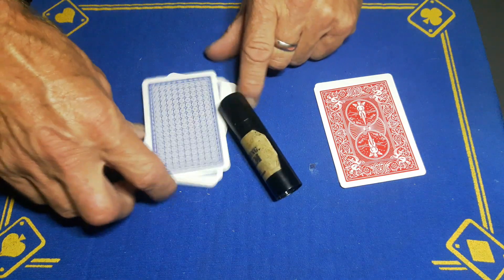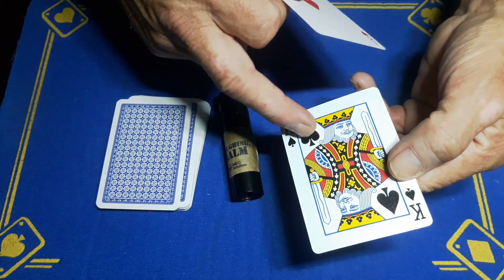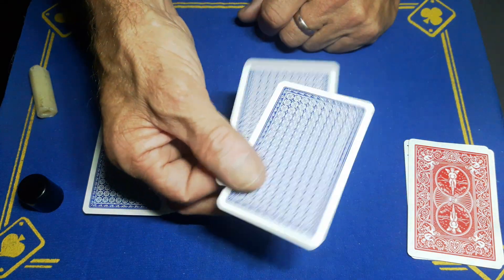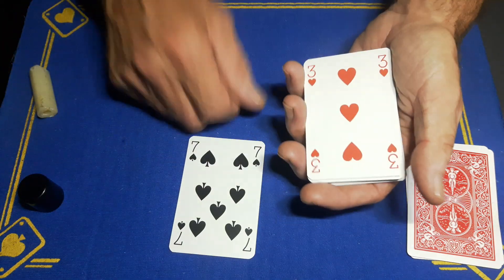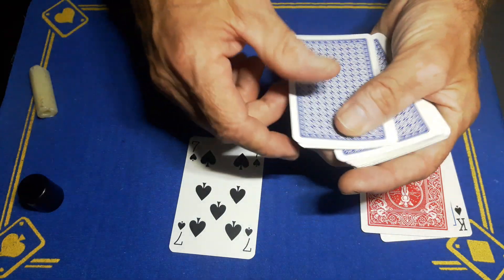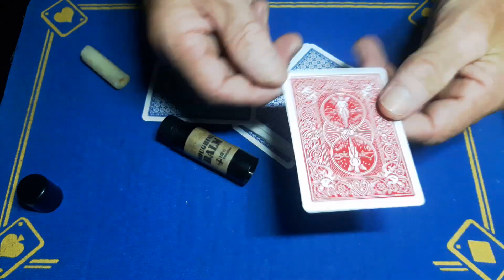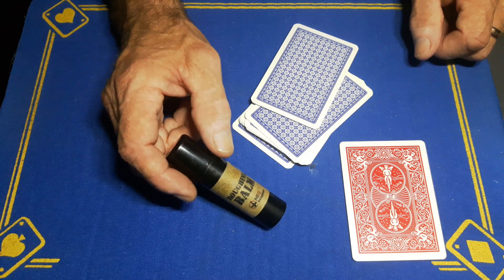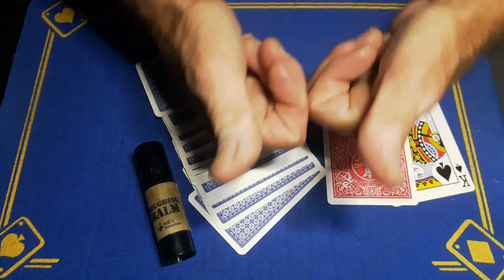Roughing spray v Roughing balm/card tricks